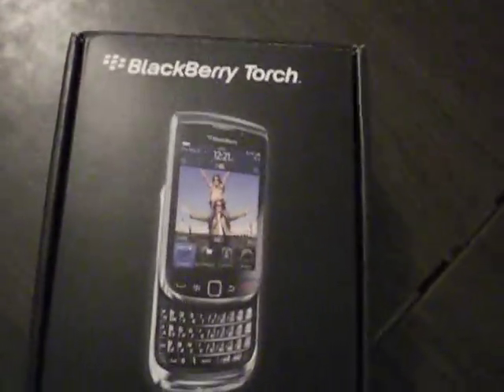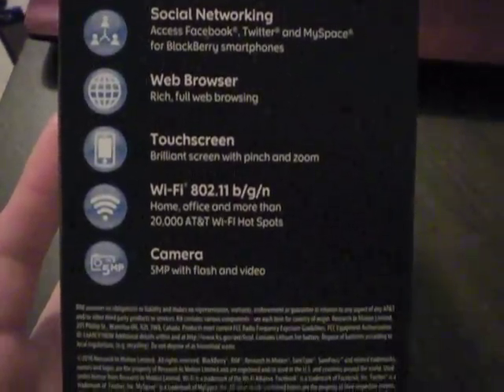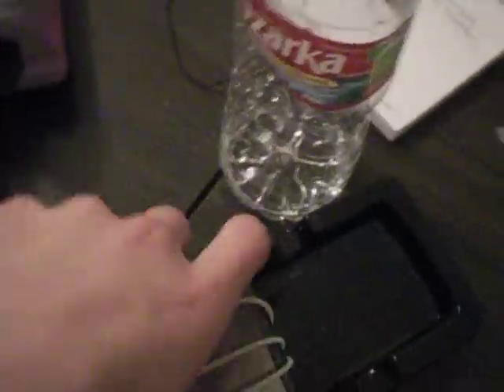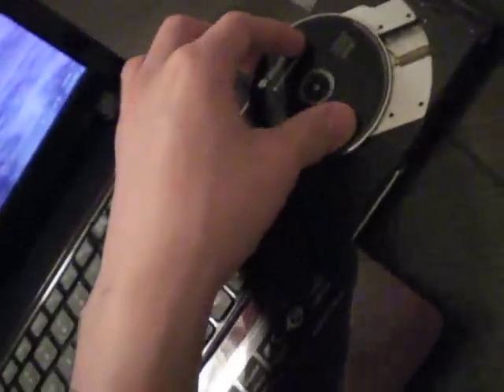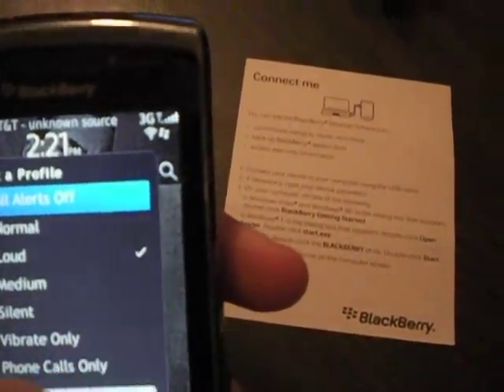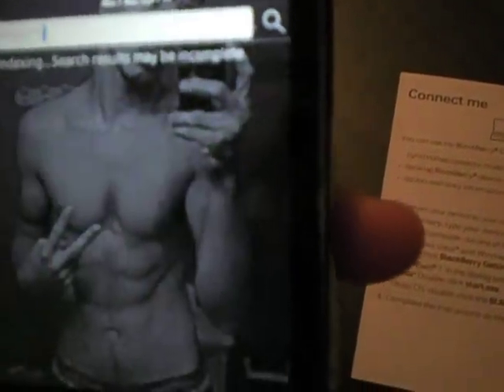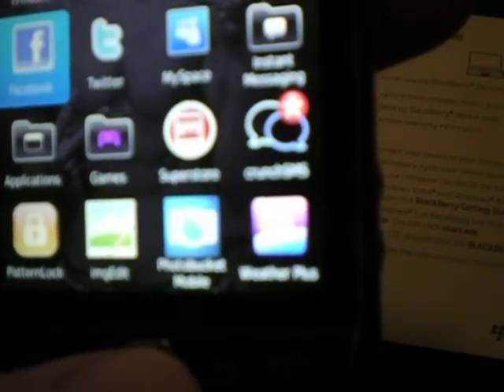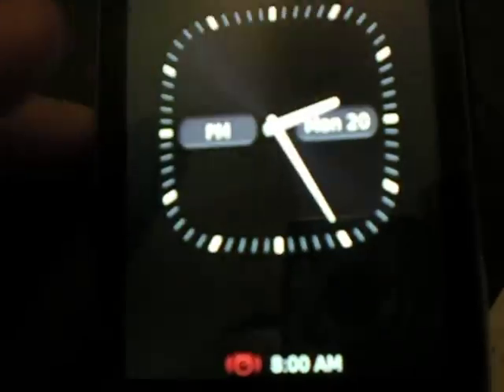blackberry torch review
this is the review of the blackberry torch and how i use it and like it , i wouldnt recommend any blackberry to any person that uses there cell phone alot!!